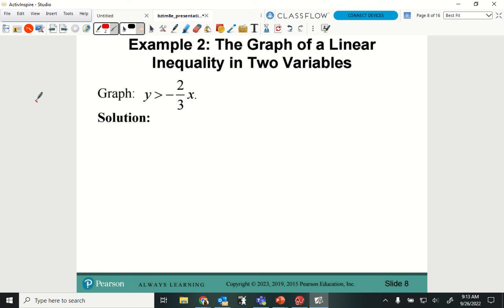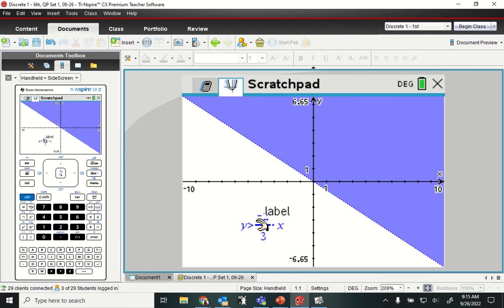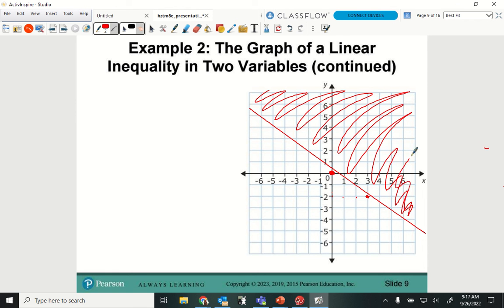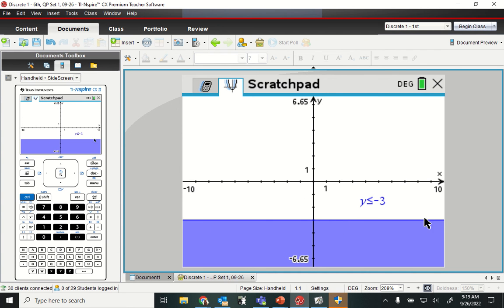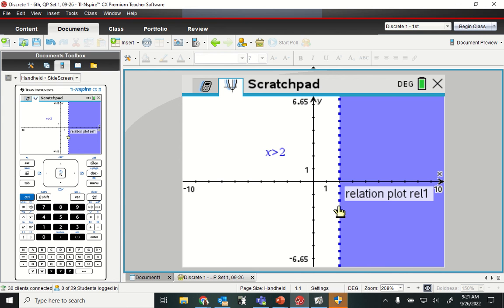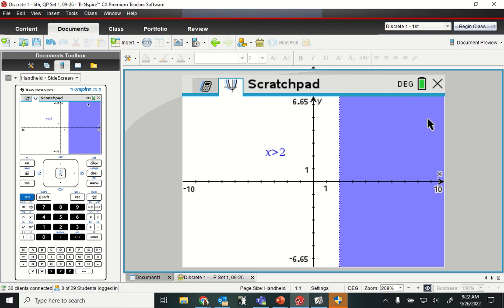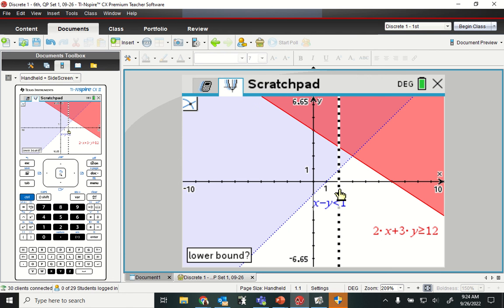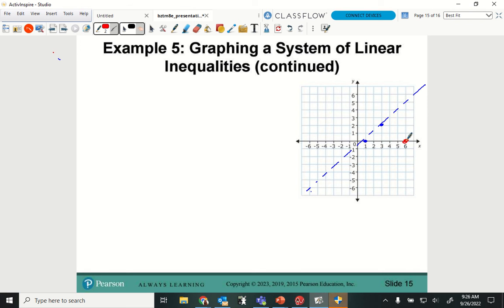7.4 Linear Inequalities in Two Variables B